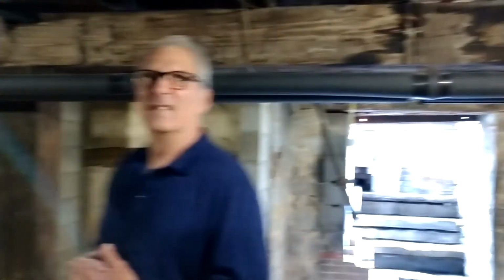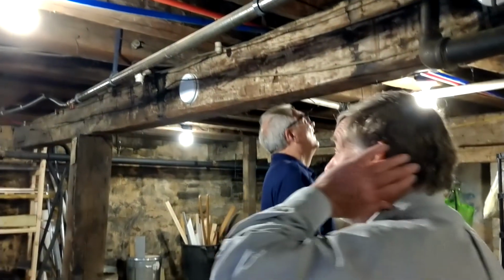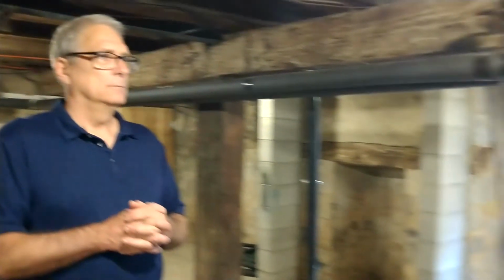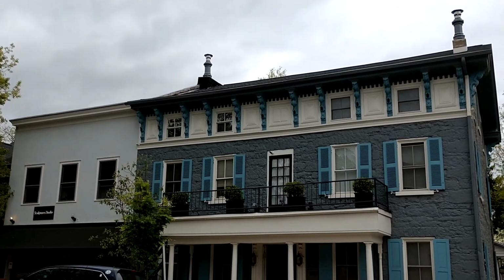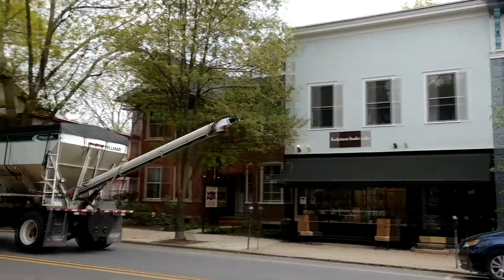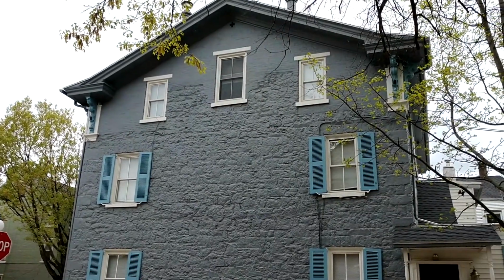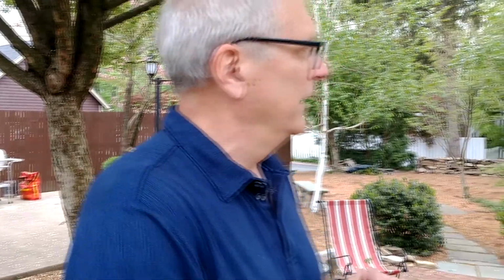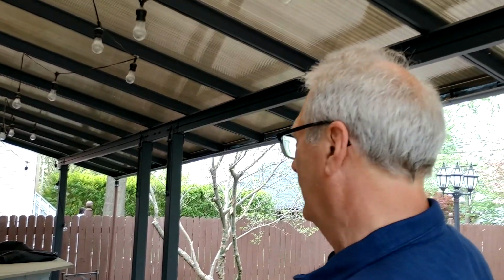The Halfpenny House - basement - in Lewisburg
Jim Mathias invites Bill Brobst and Brian LeBlanc (and our virtual BILL 469 class) into the basement of one of the older homes on Market Street in Lewisburg.

Bill Brobst and I co-taught this class for Bucknell Institute for Lifelong Learning in spring, 2021.